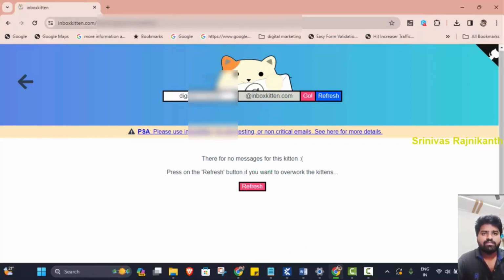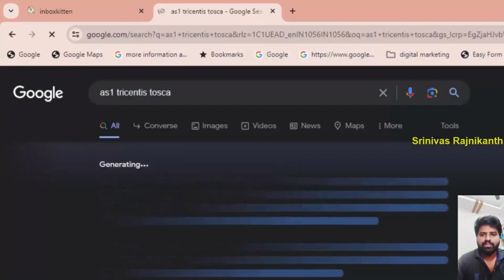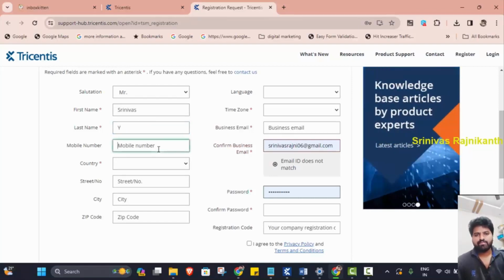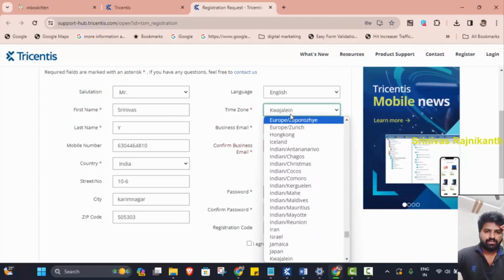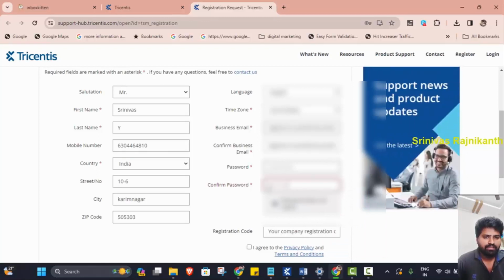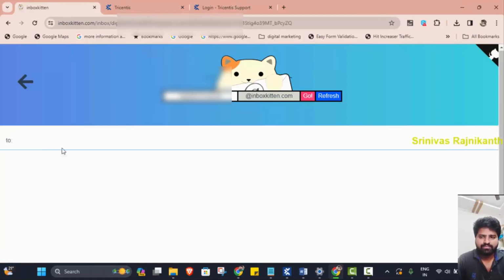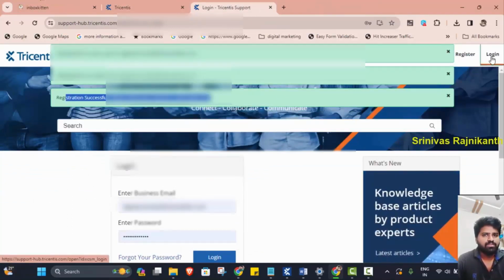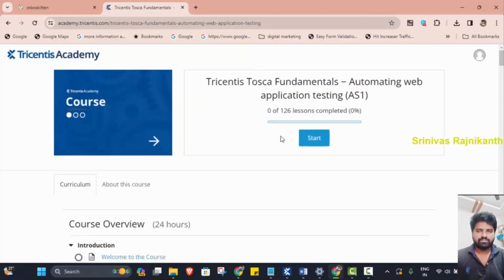Free Business Mail Id For Tricentis Tosca Academy Certifications | Create Free Business Mail ID